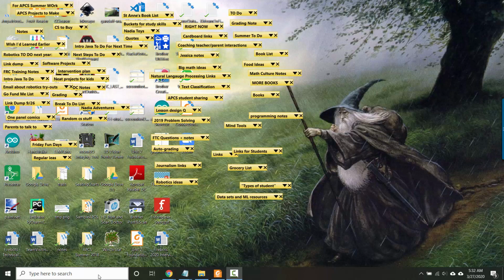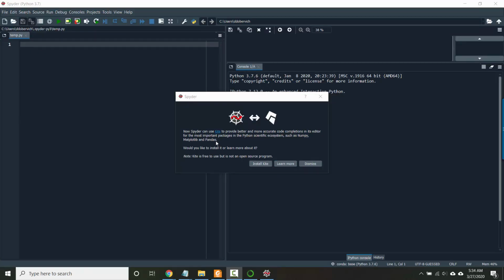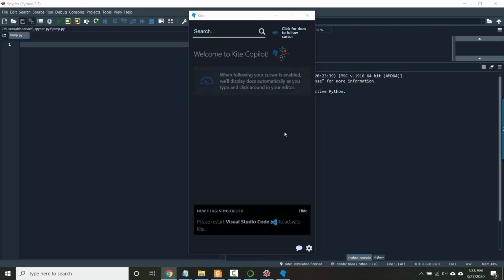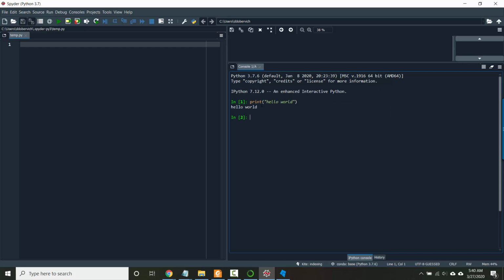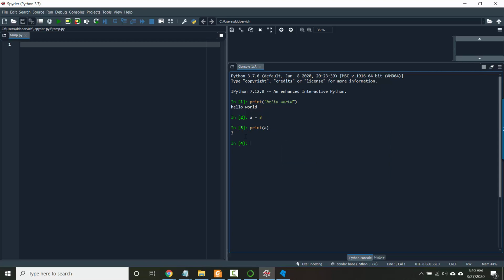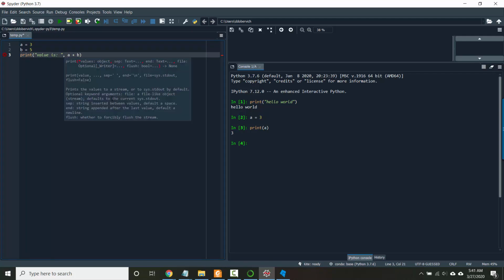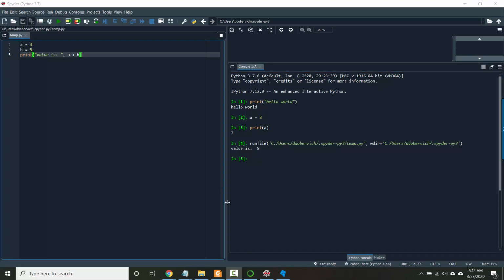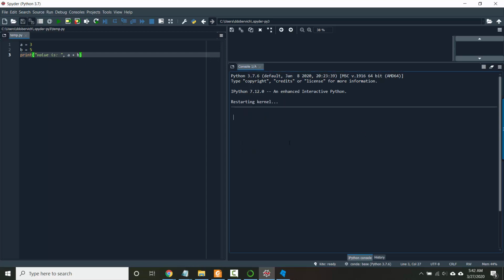3 - Hello World with Spyder